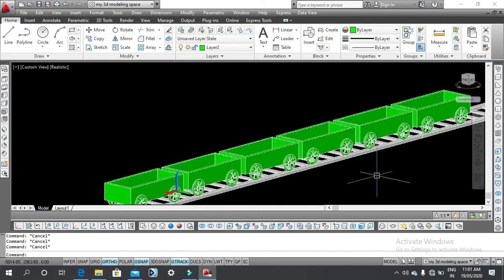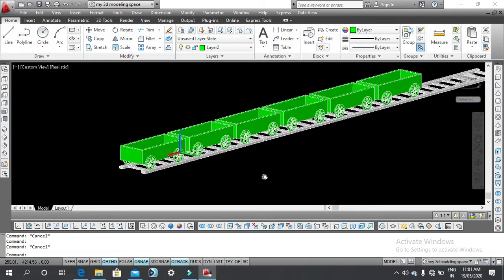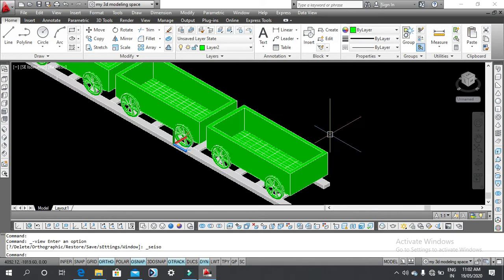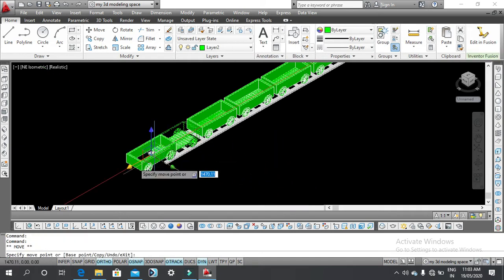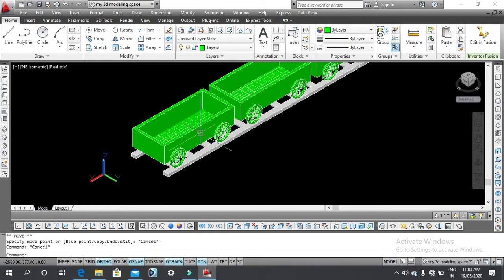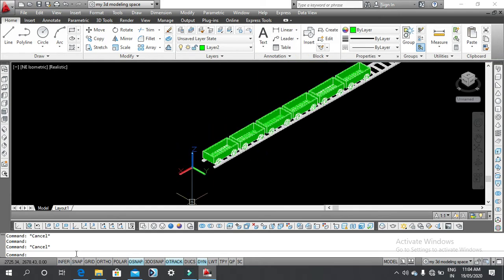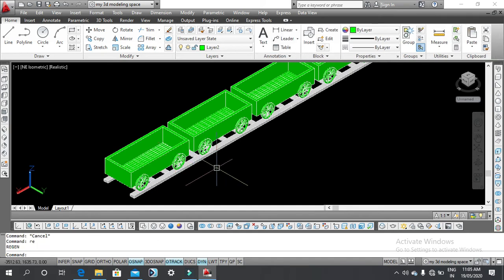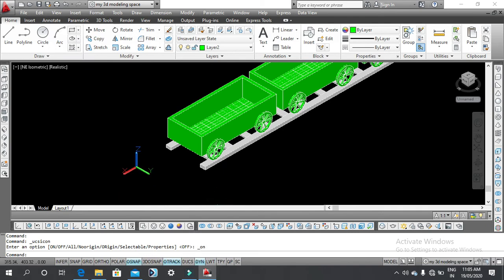GIZMO not appearing upon selecting 3D object in AUTOCAD. The system variable is DEFAULTGIZMO.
In this video AUTOCAD users will learn how to bring back the GIZMO if it is not appearing upon selecting a 3D object.